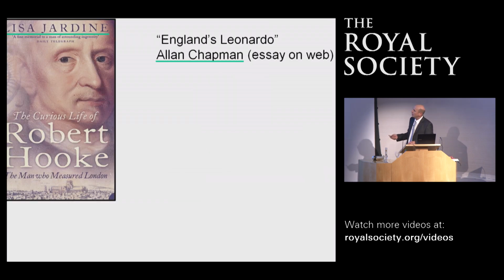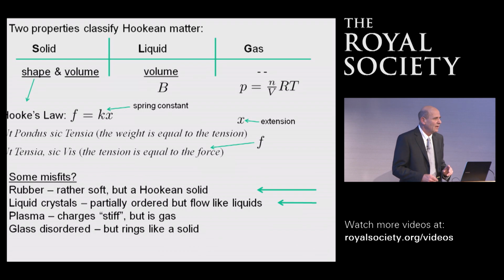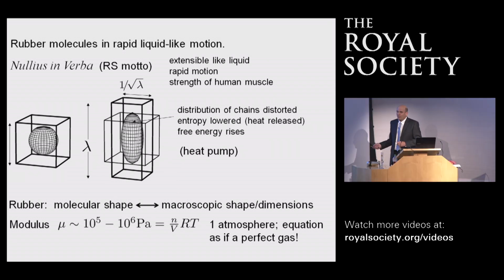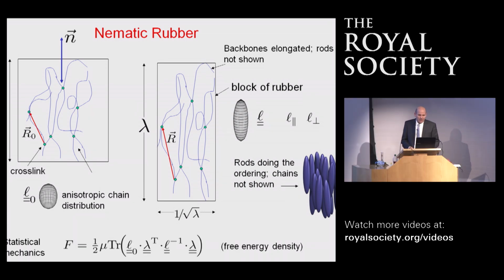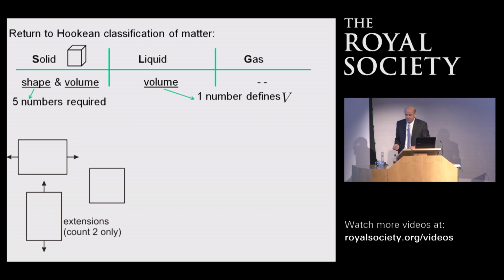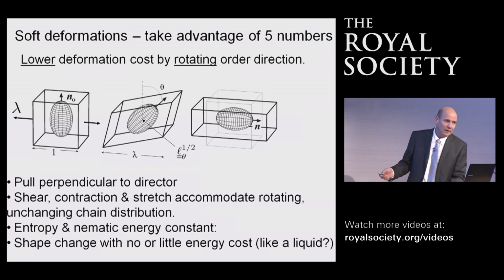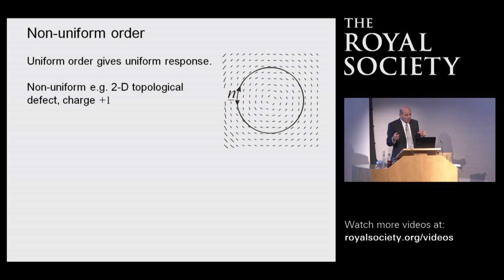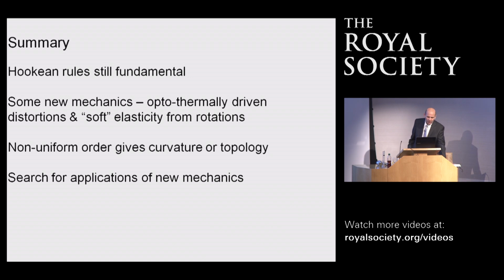New states of matter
Public lecture by Mark Warner FRS, Professor of Theoretical Physics at the University of Cambridge, who will demonstrate that putting solids and liquids together in a novel way can produce new substances that apparently defy Hooke.

6:30 pm -- 7:30 pm on Thursday 05 December 2013 at The Royal Society, London.